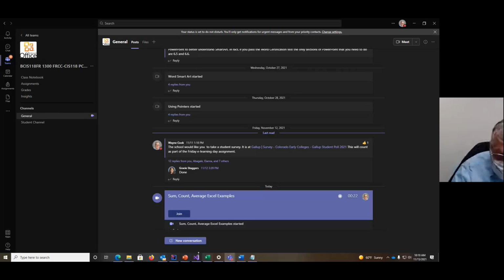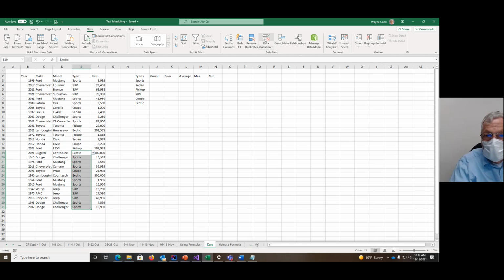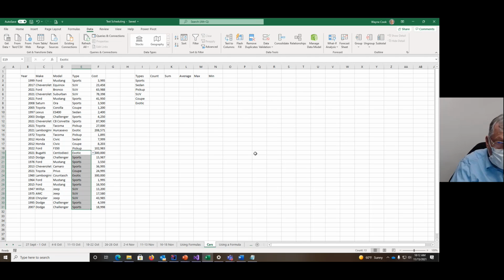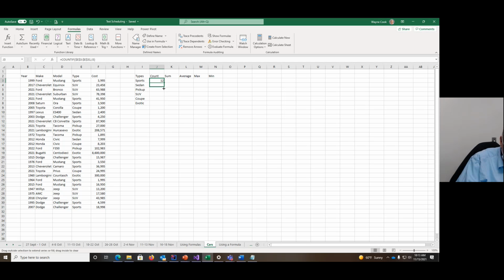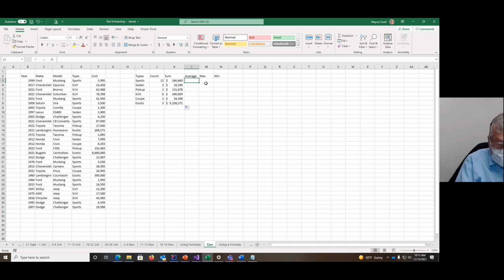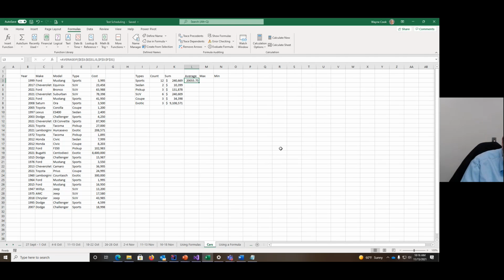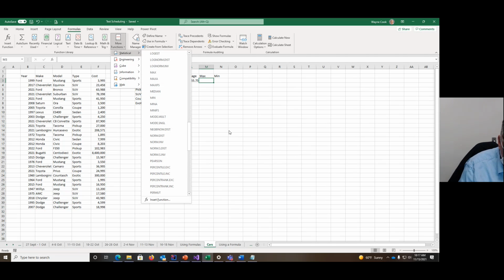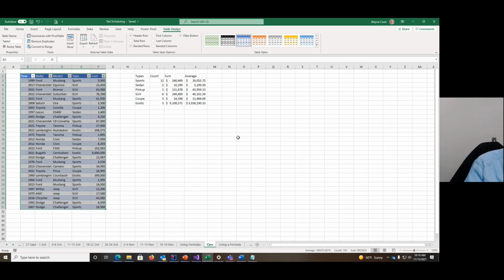Sum, Count, Average Excel Examples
This shows how to use lists for item selection for elements in a column. It also shows how to use countif, sumif, and averageif across multiple columns.